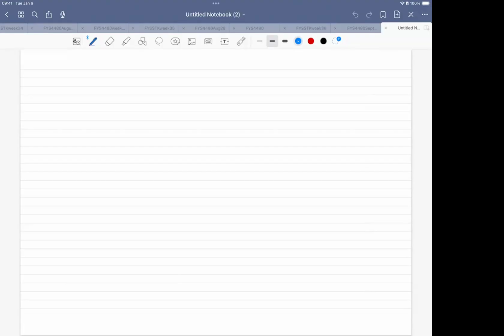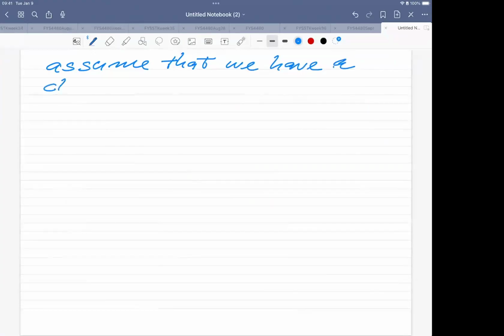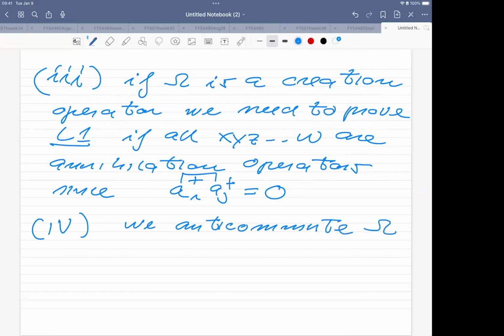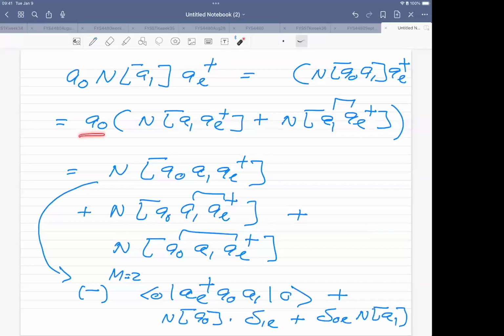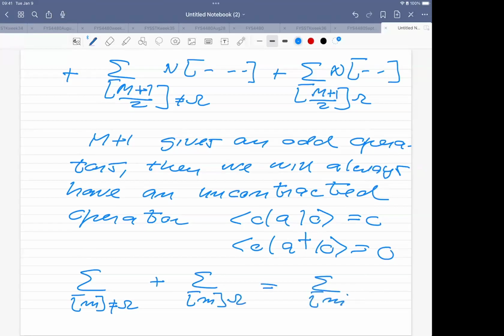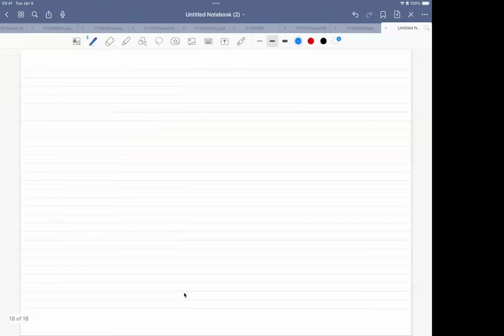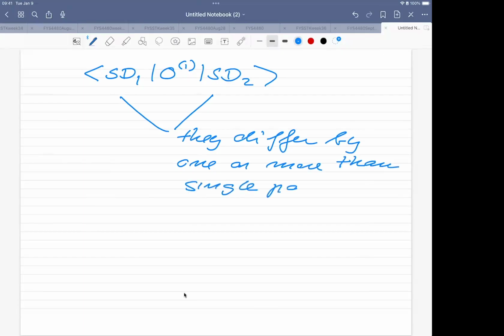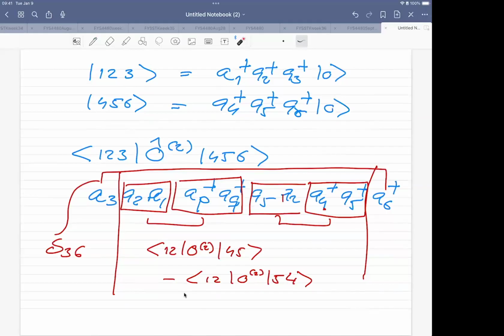FSY4480/9480 Lecture: Wick's theorem with examples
Derivation of Wick's time-independent theorem.  Of relevance for non-relativistic many-particle physics